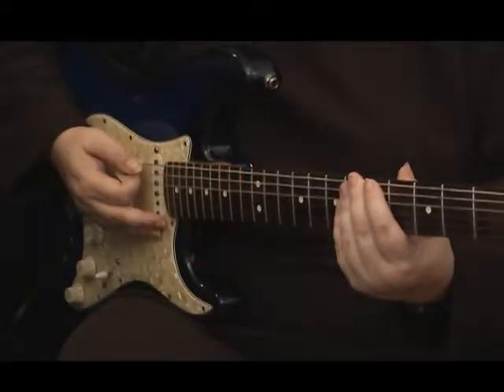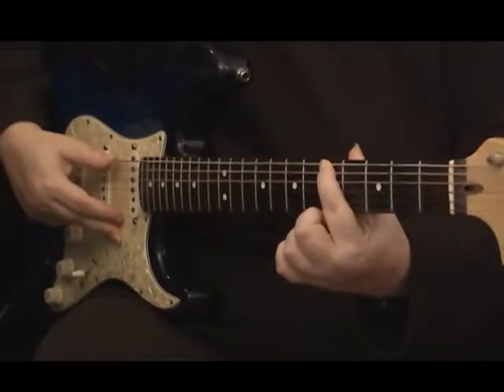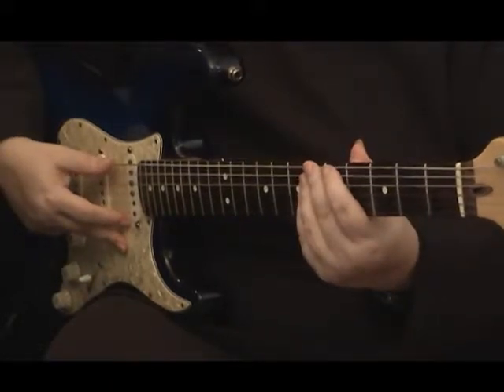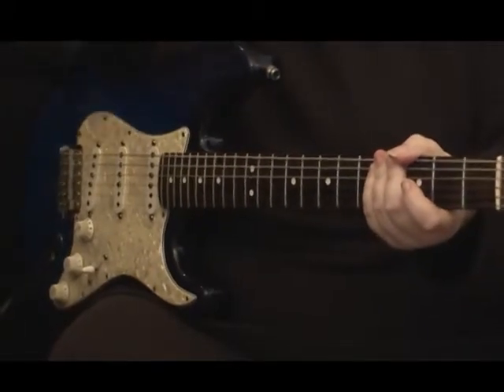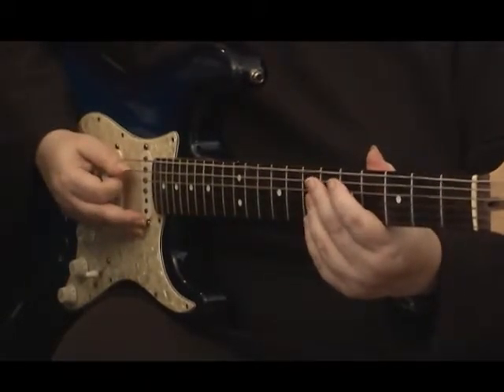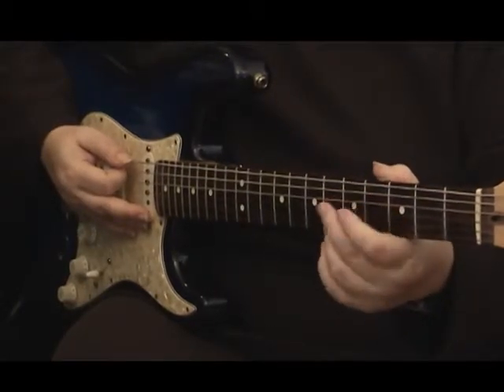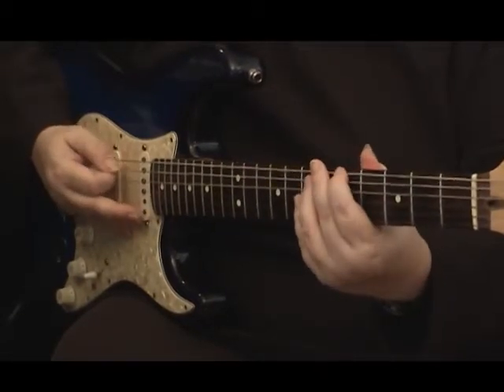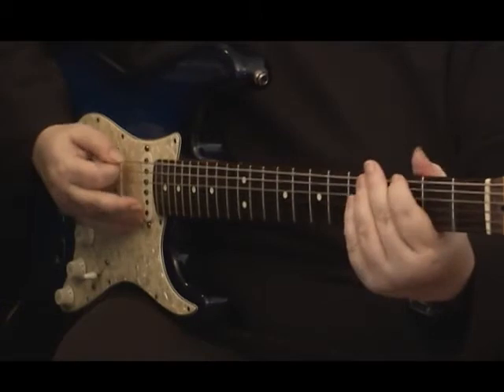Blues # 7 Wacky 1 Finger Blues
This is like the rhythm in videos 5 and 6 but the simplified one finger version. You can have someone who's newer at playing guitar play this one... or have the bass player play this part.